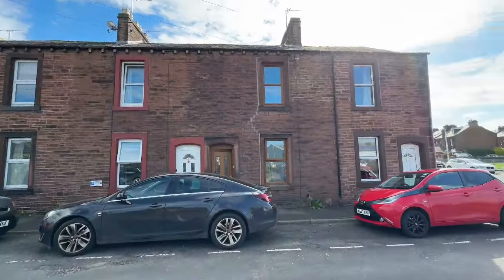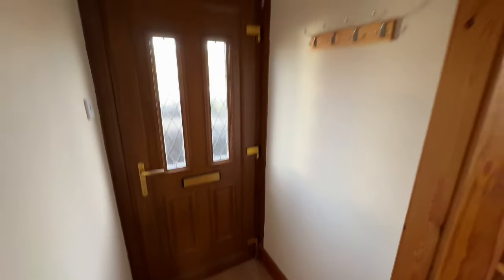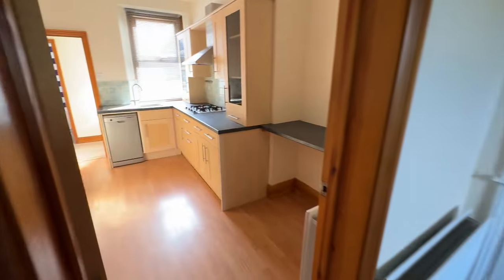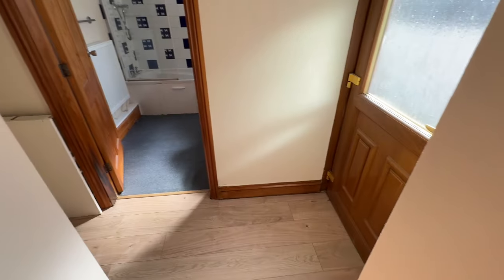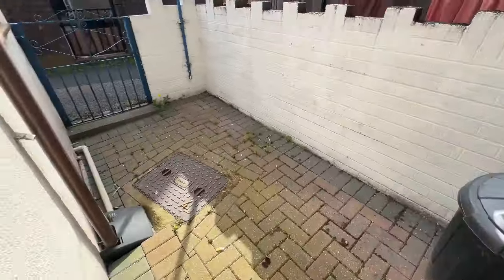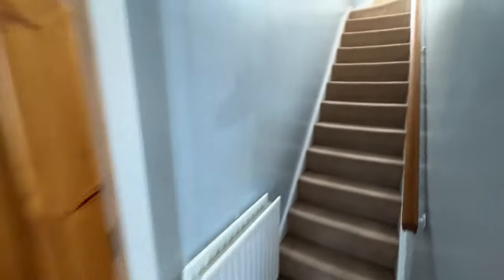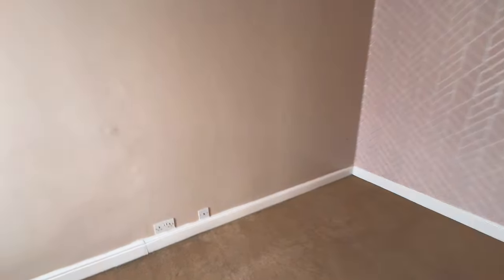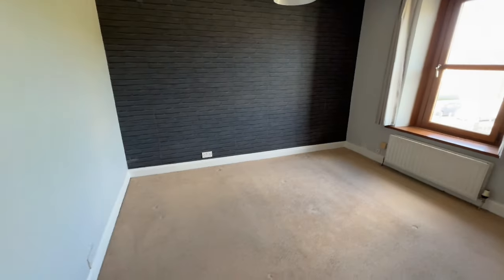Charming 2-Bedroom Terraced Home in Castletown, Penrith | £169,000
Description: Explore this immaculate 2-bedroom terraced home in the sought-after Castletown area of Penrith! Ideal for first-time buyers or as a lucrative rental investment, this property features a cozy living room, well-appointed kitchen, and a delightful rear yard.